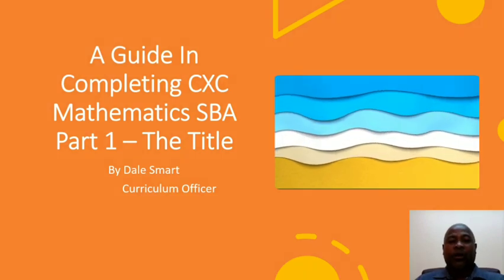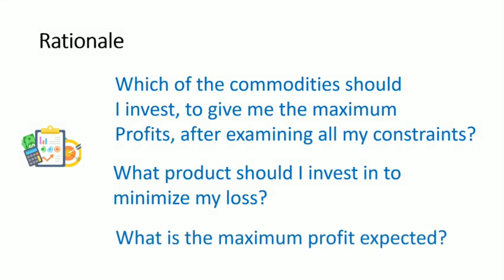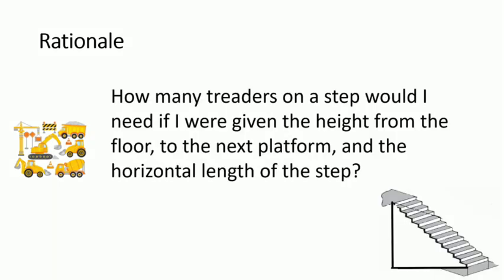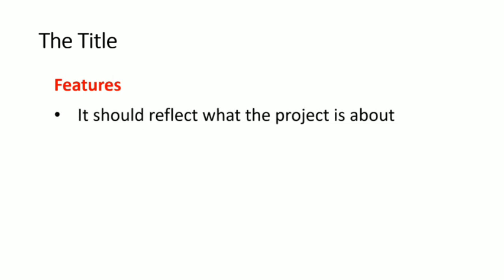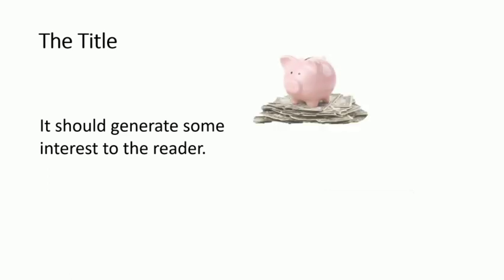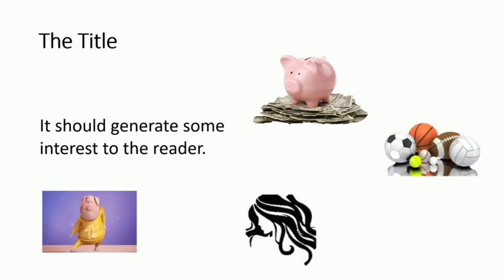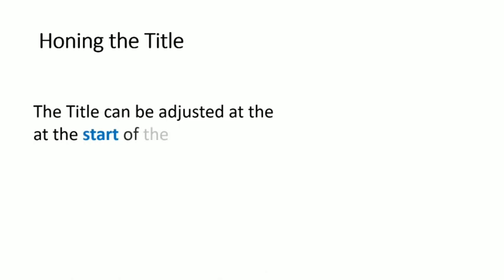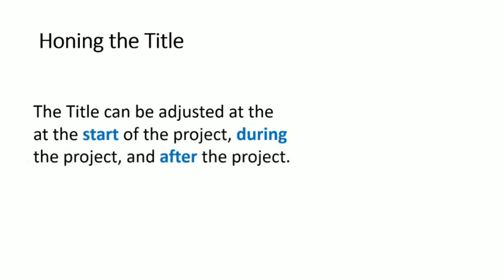A Guide In Completing CXC Mathematics SBA Part 1 (The Title)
This video is the first part of a series of videos dedicated to assisting Secondary School teachers and students improve their Mathematics SBA. It is a MUST see video for all 4th and 5th form students undertaking the Mathematics CXC Exams.